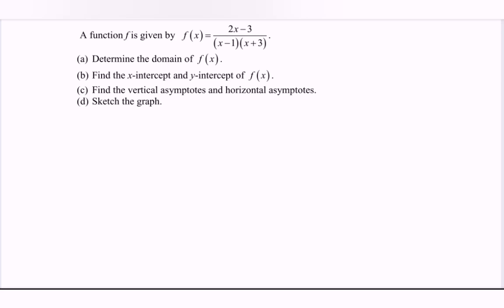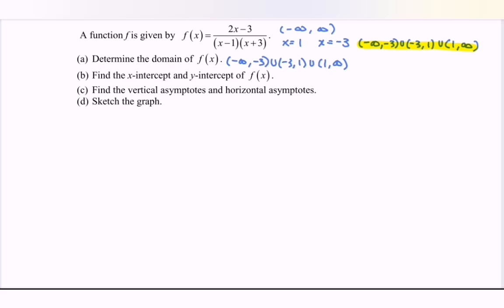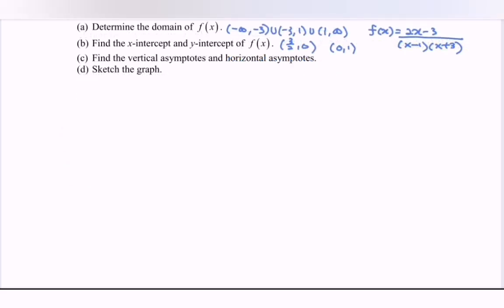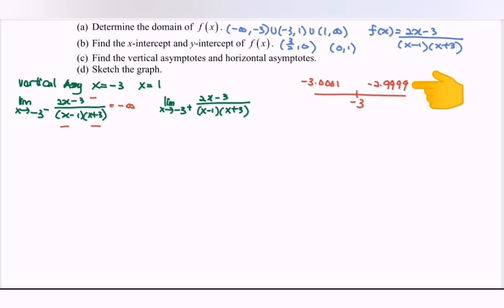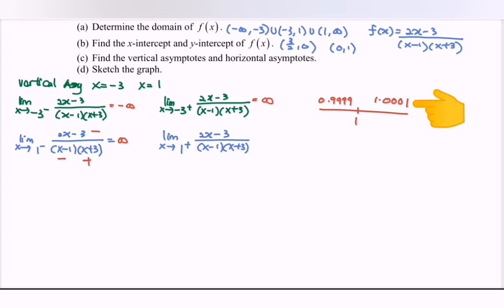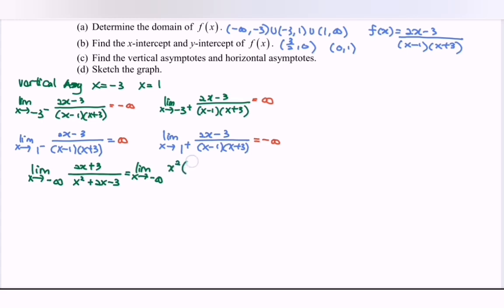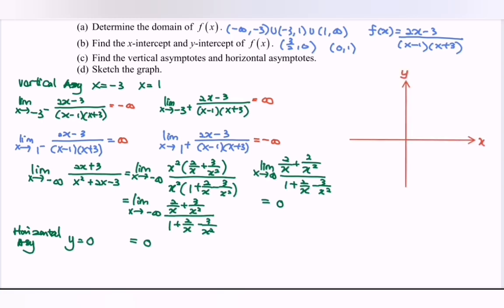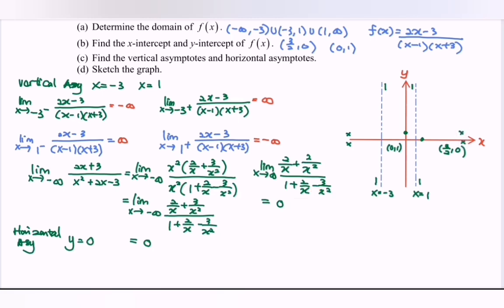Mi11 M5 Limits Graphs sketching SM015